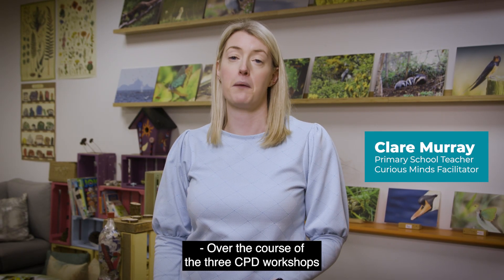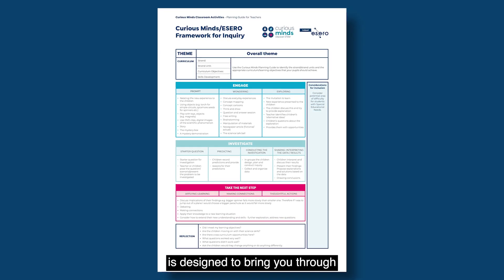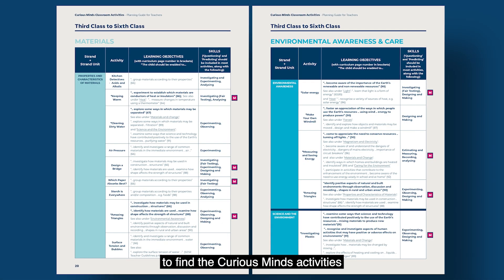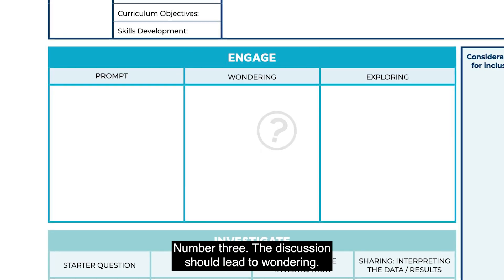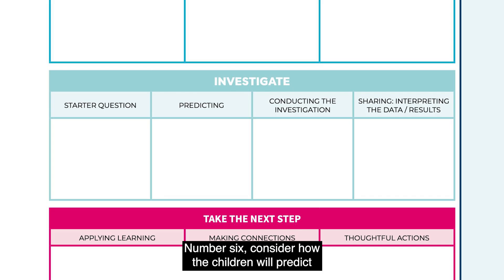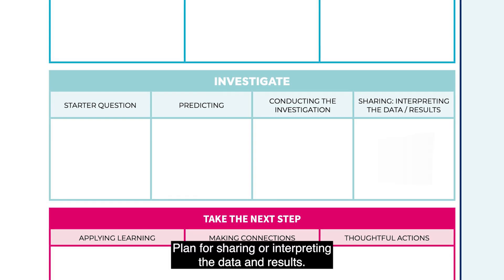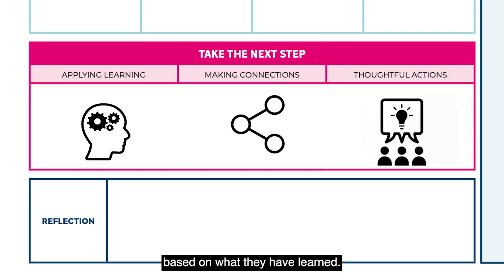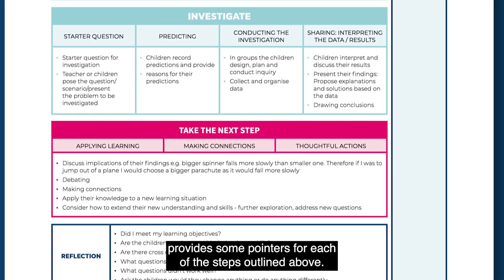Curious Minds/ESERO Framework For Inquiry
Schools and teachers can use the framework when planning and teaching topics from the Social, Environmental and Scientific Education (SESE) curriculum.

Captions can be turned on by selecting the cc button at the bottom right of the screen.